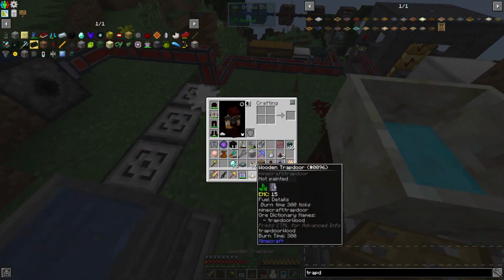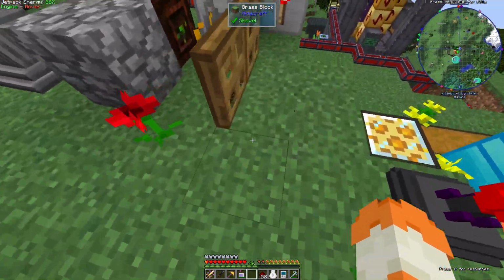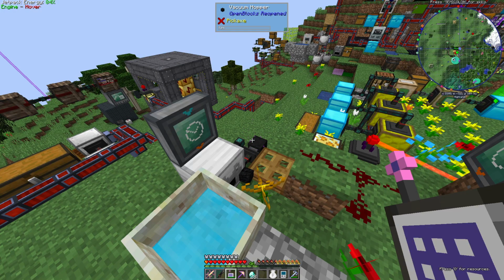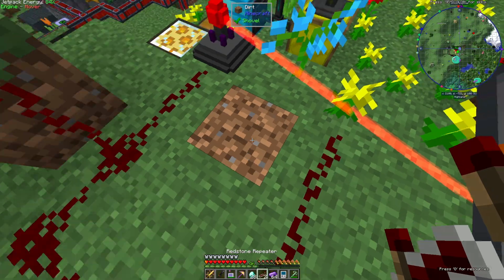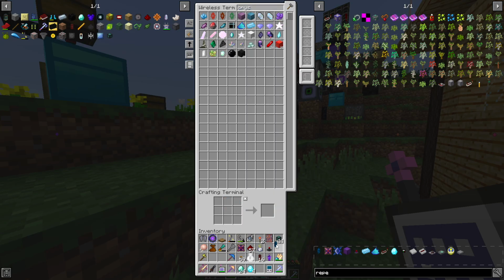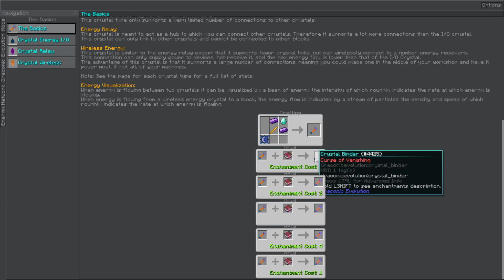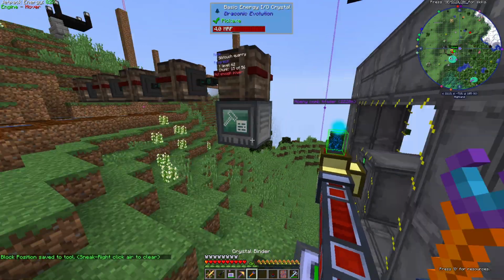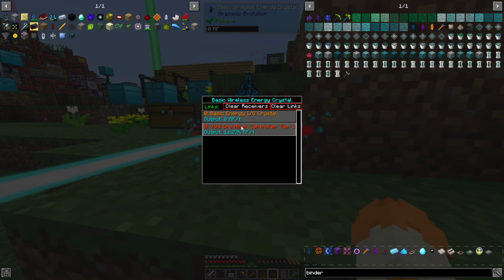wireless energy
Episode 162